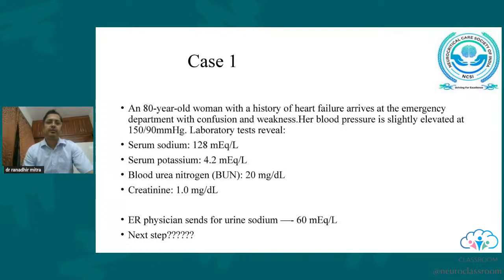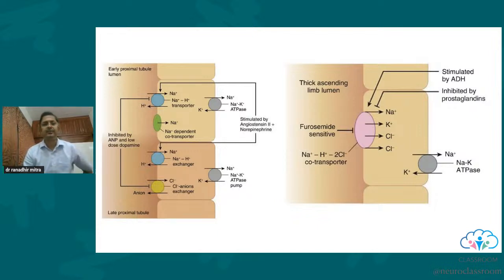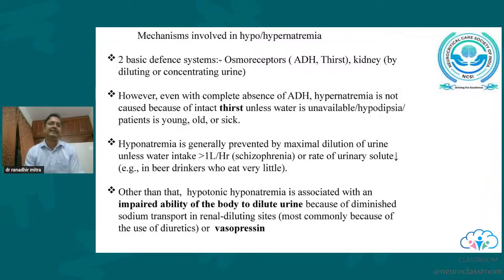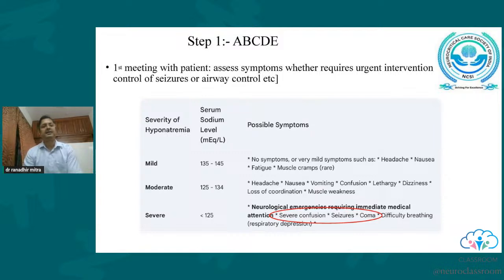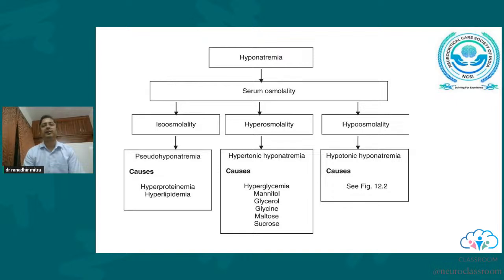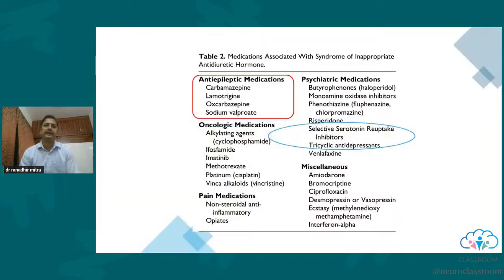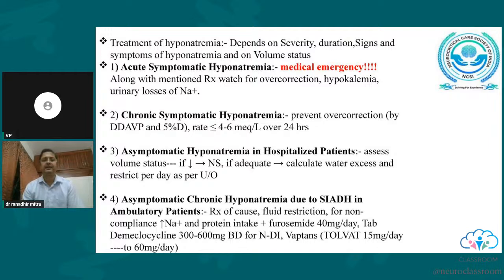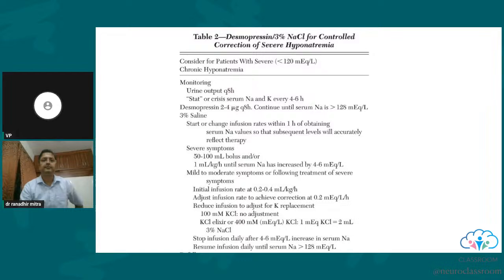Hyponatremia- Approach in Neuro ICU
Dr RanadhirMitra
Senior Consultant and Head of Neuroanaestheisa and Neurocritical care
Utkal Hospital, Bhubaneswar